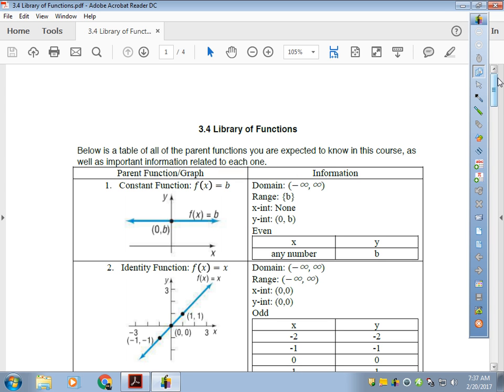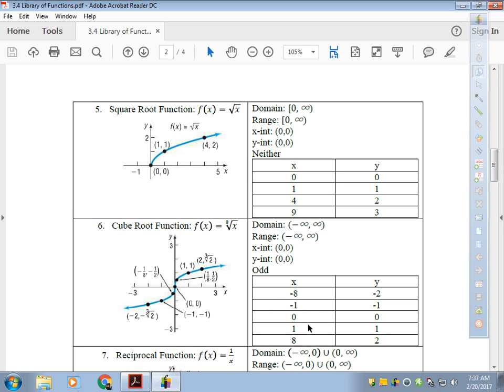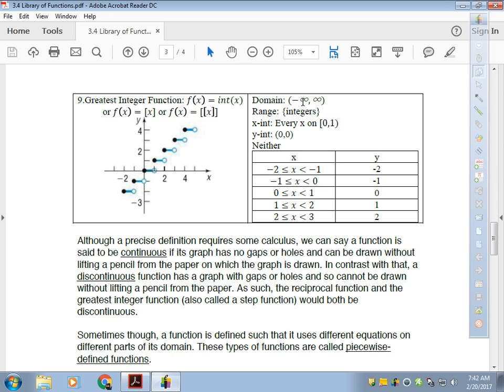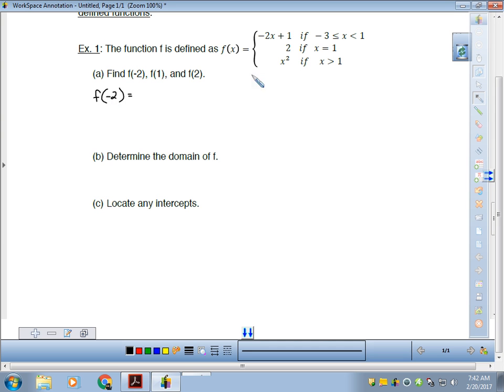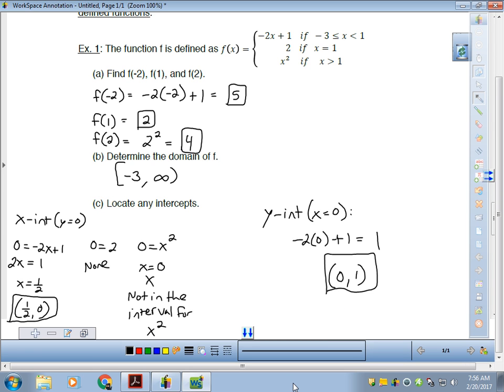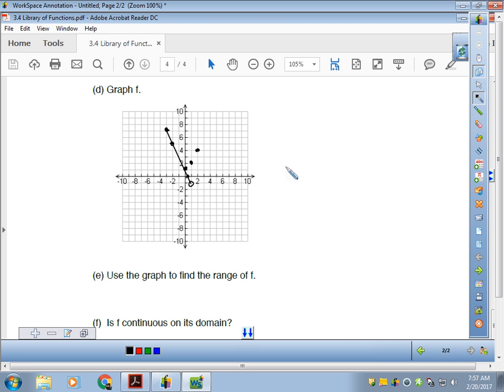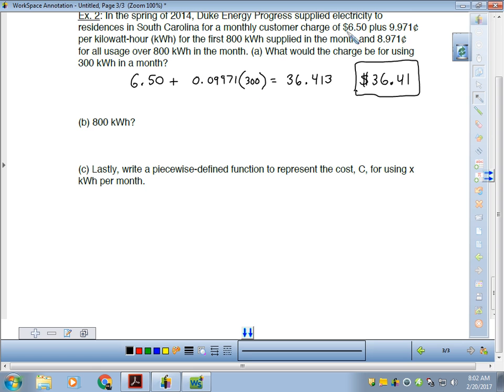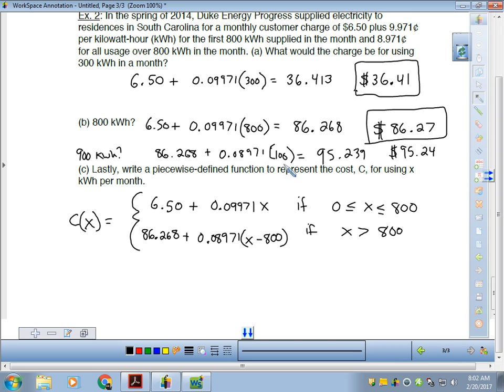3.4 Library of Functions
Characteristics of the major parent functions and analyzing piecewise defined functions